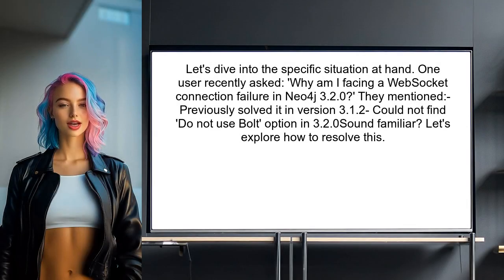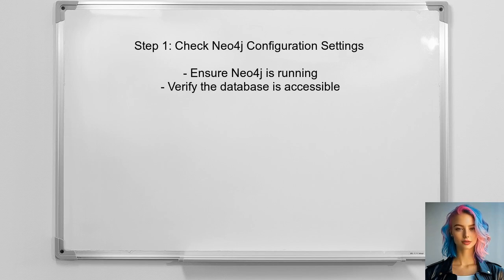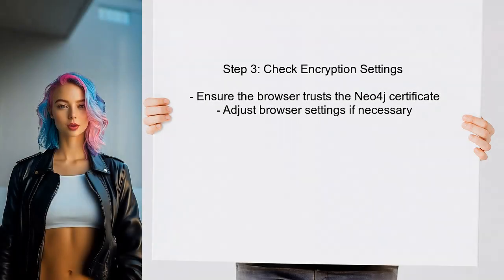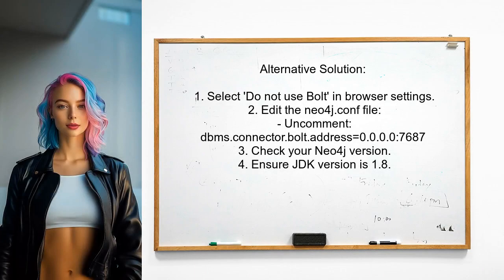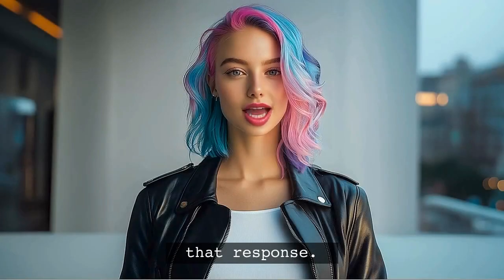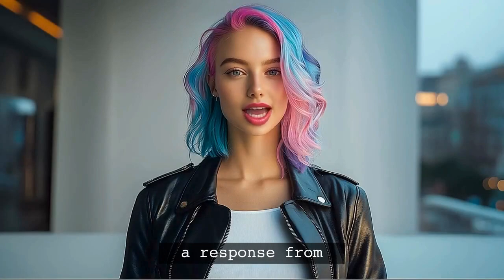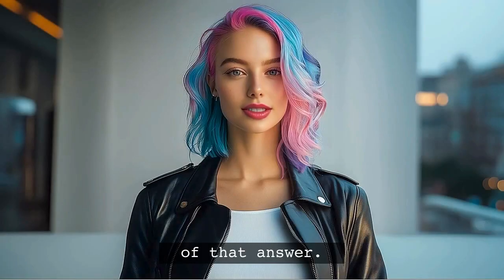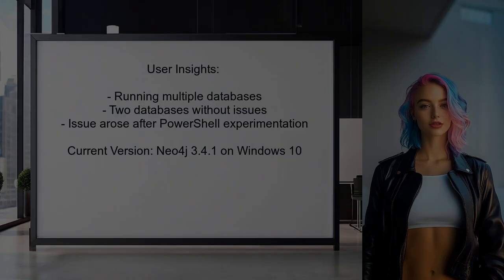Fixing WebSocket Connection Failures Due to Browser Security Constraints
In this video, we delve into the common challenges developers face with WebSocket connections, particularly when browser security constraints come into play. As web applications increasingly rely on real-time communication, understanding how to troubleshoot and resolve connection failures is crucial. Join us as we explore practical solutions and best practices to ensure your WebSocket connections remain stable and secure, enhancing the overall user experience.

Today's Topic: Fixing WebSocket Connection Failures Due to Browser Security Constraints

Related to: websocket, connectionfailures, browsersecurity, securityconstraints, websockettroubleshooting, websocketissues, webdevelopment, real-timecommunication, browsercompatibility, networksecurity, websocketerrors, debuggingwebsocket, securewebsocket, websocketimplementation, webapplicationsecurity, client-servercommunication, websocketbestpractices, websocketconnection, websecurity, https, cors, cross-originrequests